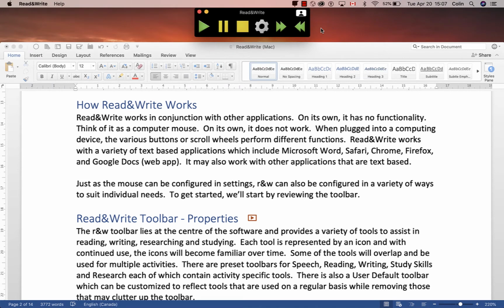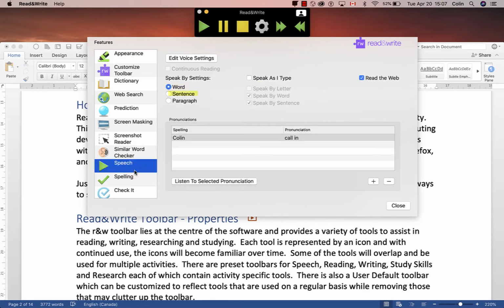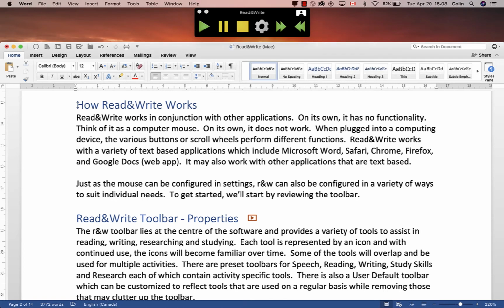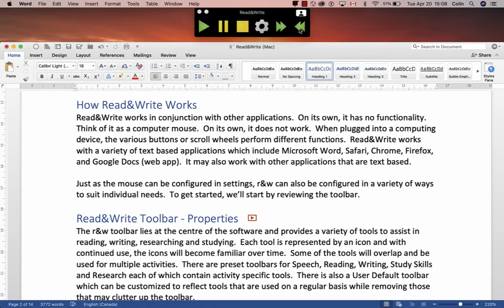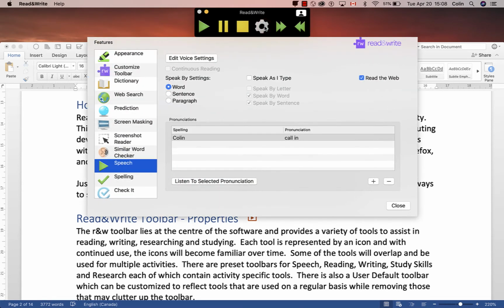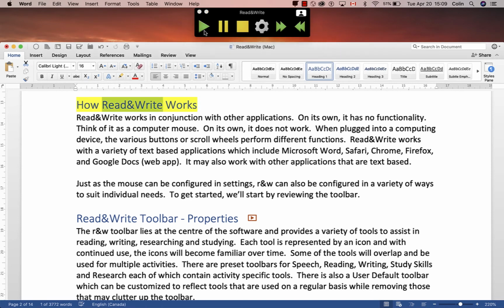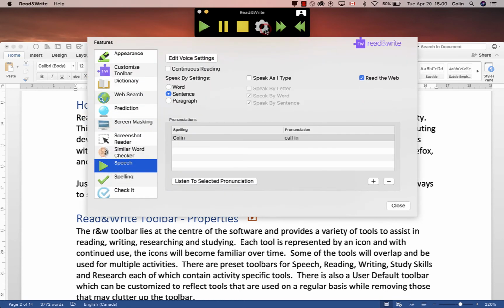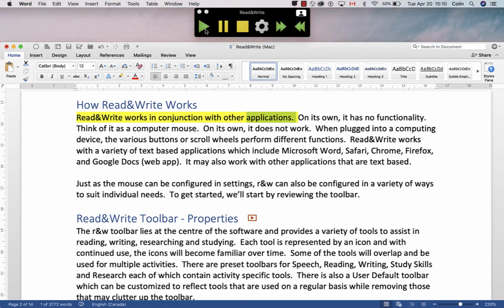Using the playback controls in read&write for the Mac Desktop.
This video describes how to use the playback controls in read&write for Mac.